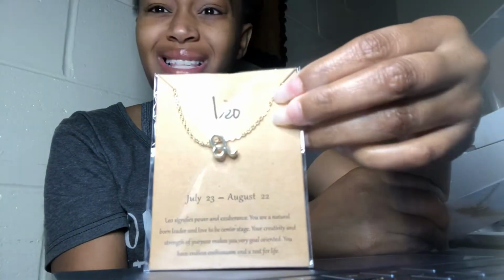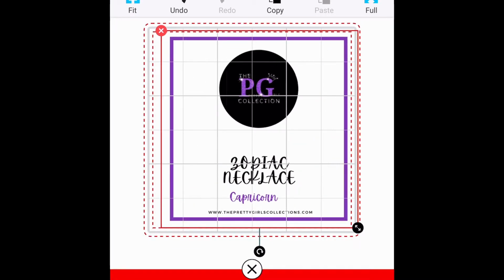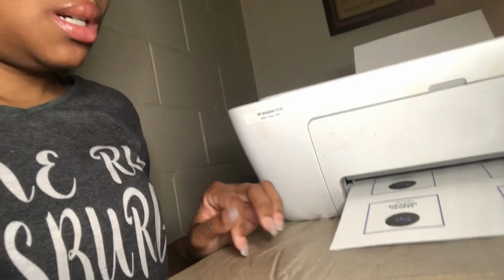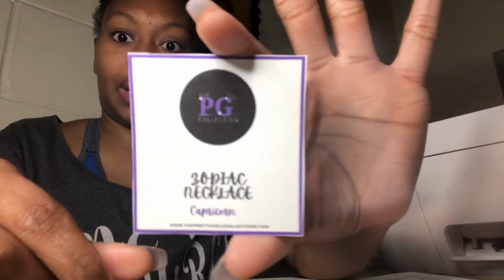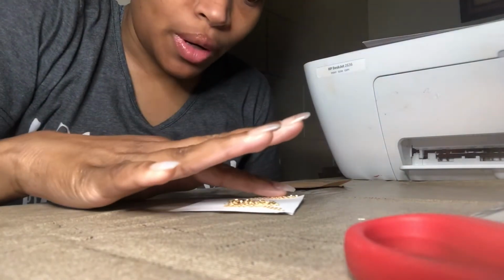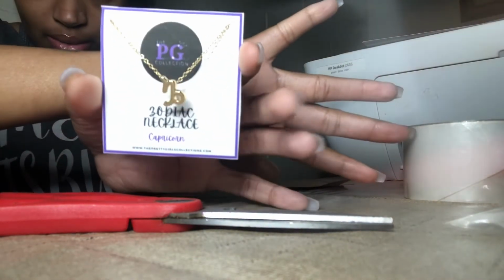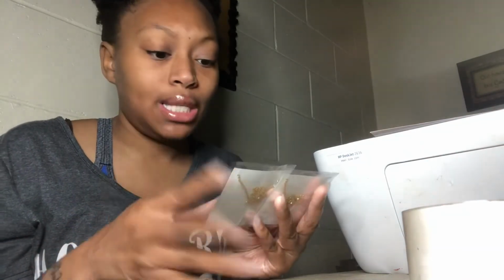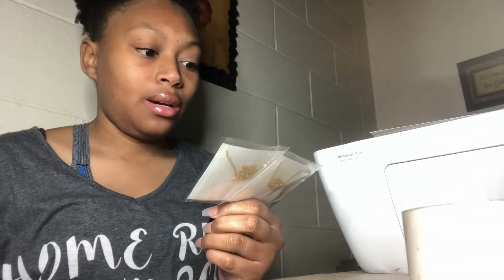Entrepreneur Life EP49 DIY Jewelry Cards For Your Small Business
Facebook: Kendra Russell & PrettyGirls Extensions